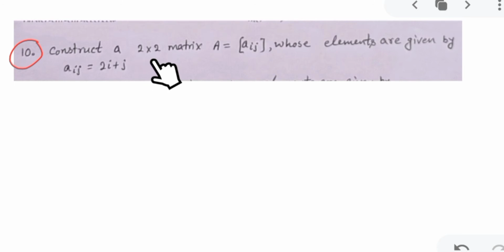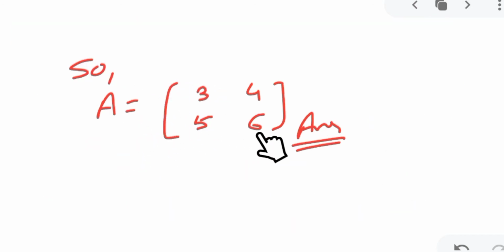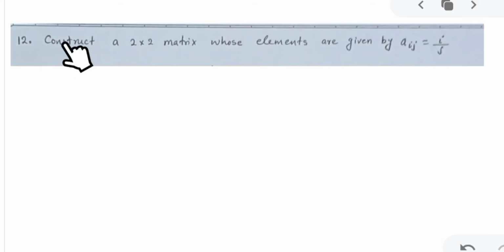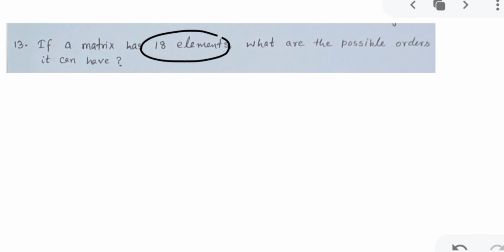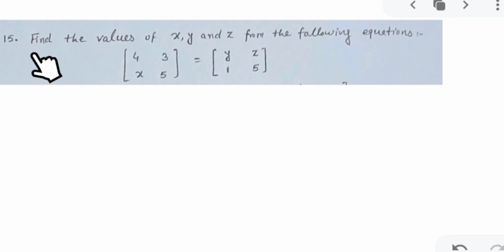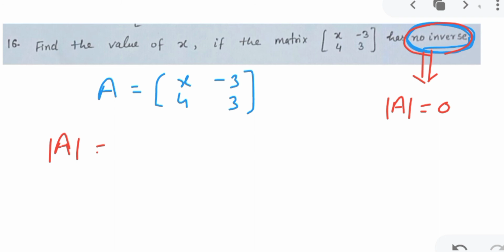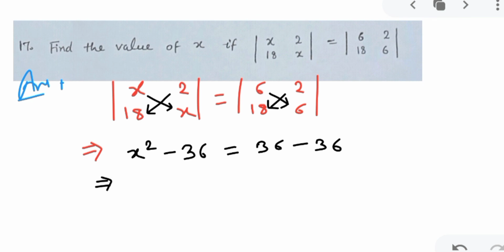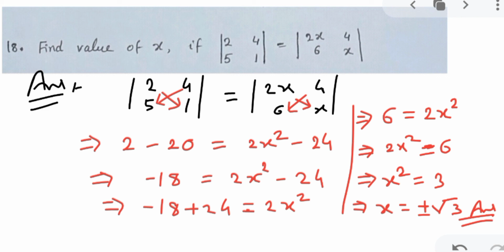Important Questions for 12th Board Examination || Part 2